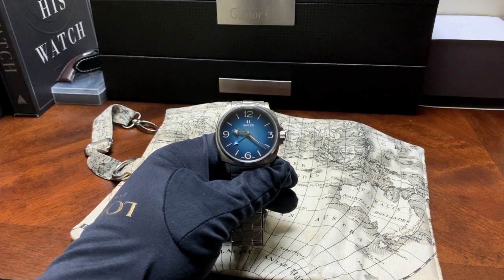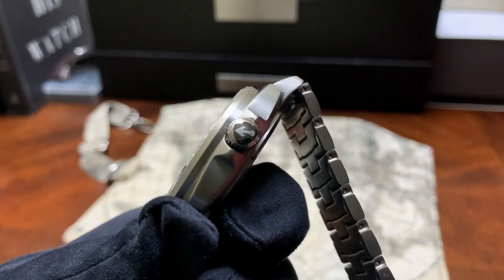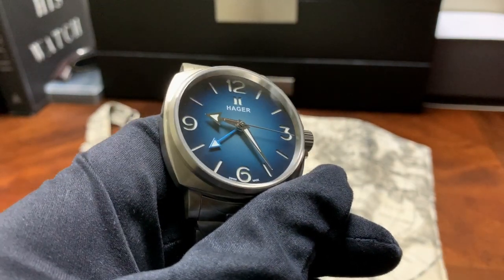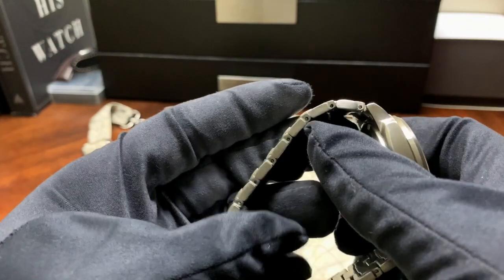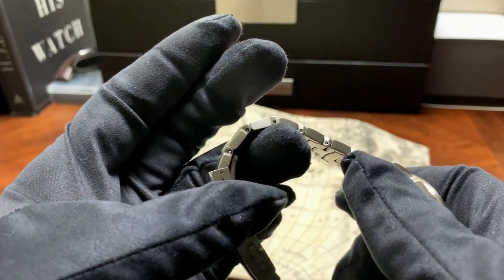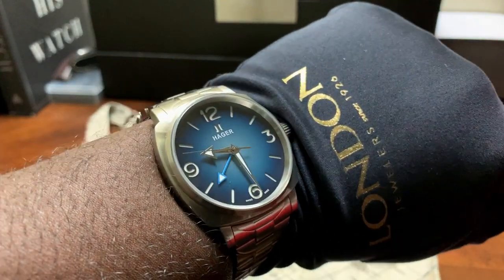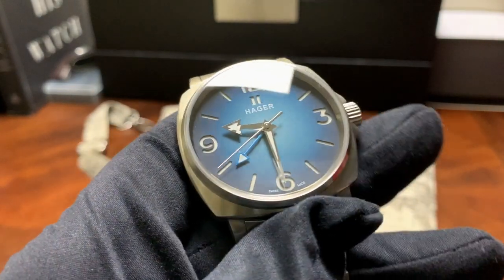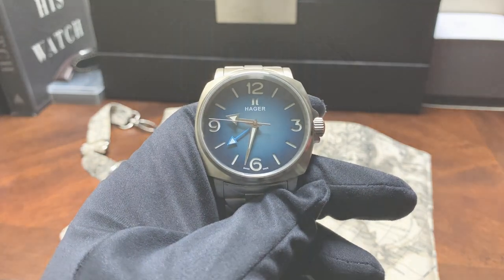Hager Pheon GMT Review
Review of the:
Hager Pheon GMT
Soprod Caliber C125
42 mm
13 mm Thickness
49 mm Lug-to-Lug
The bracelet tapers from 22 to 20mm
200m Water Resistance

Price of Admission: $1165